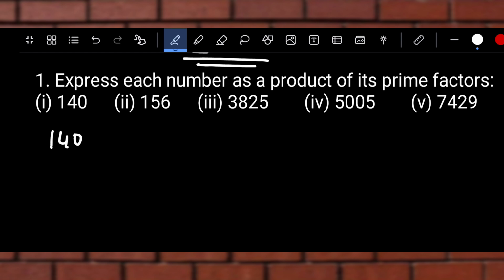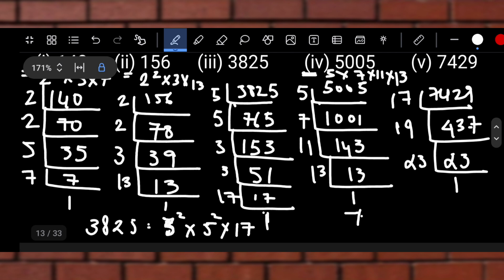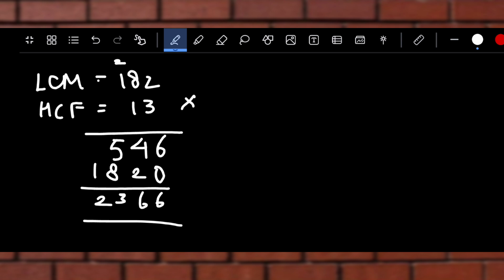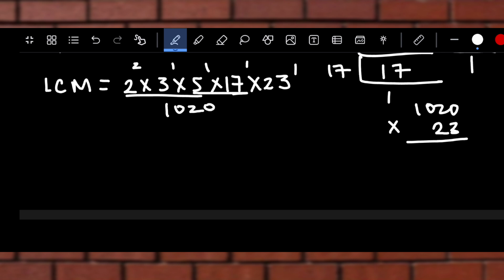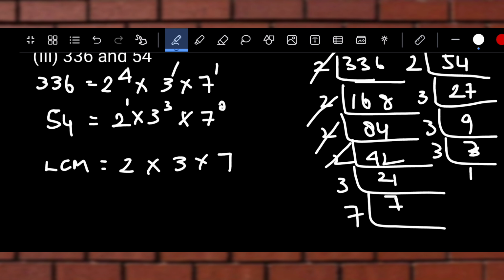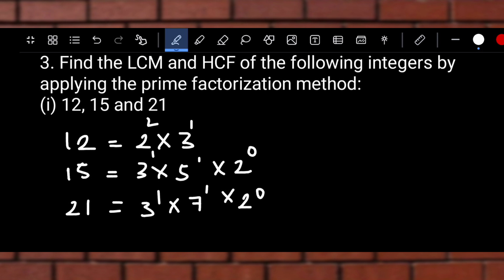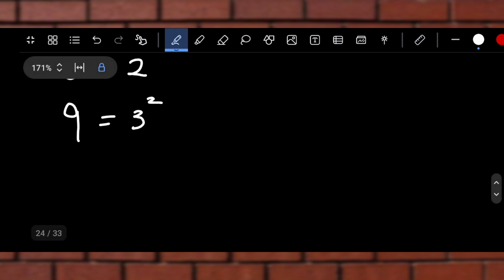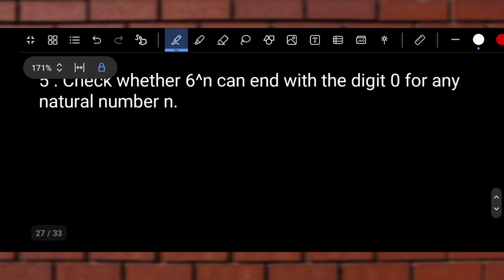Real Numbers | Exercise 1.1 | Explanation in English | Grade 10 - CBSE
Hello Everyone. Welcome to Learn Ladder Logic. Today we are going to complete Exercise 1 of Real Number, Chapter 1,Grade 10 . Let's begin...